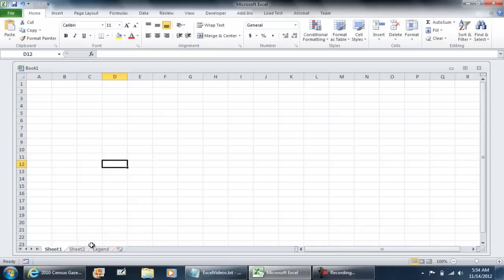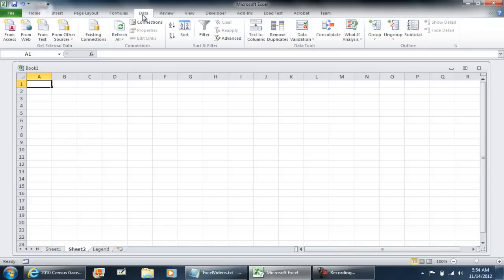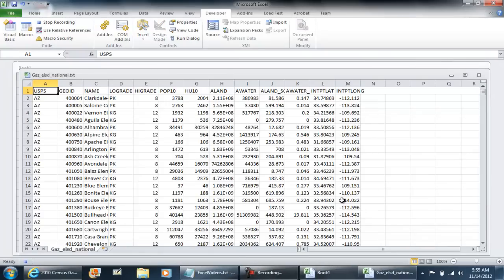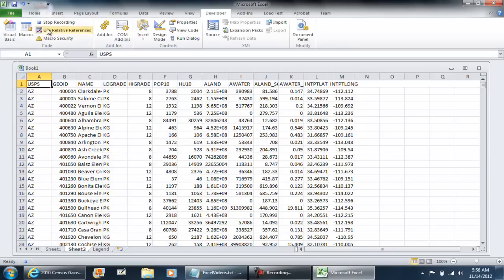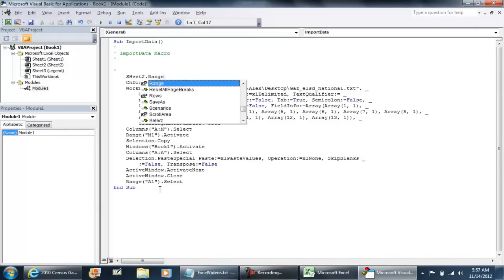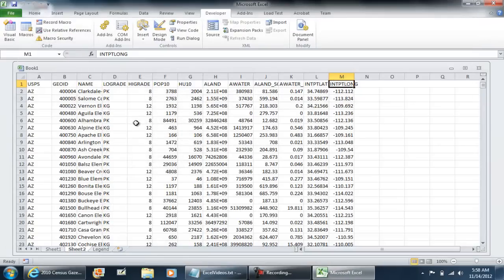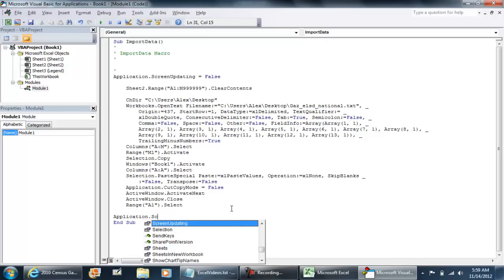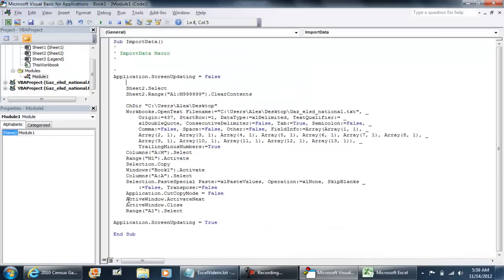VBA - Importing Data Programatically from a Tab Delimited Flat File (Video 1 of 5)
This video shows how to Import Data Programatically in VBA Excel from a Tab Delimited Flat File. Creating a Workbook with Pivot Table & chart with data refreshing automated ( (Video 1 of 5)

- MICROSOFT EXCEL VBA AND MACROS FOR BEGINNERS